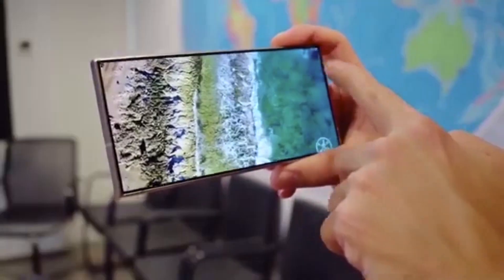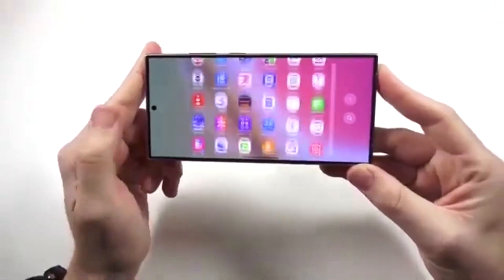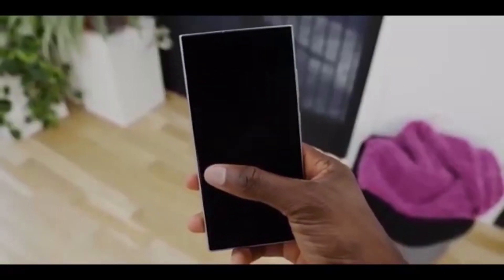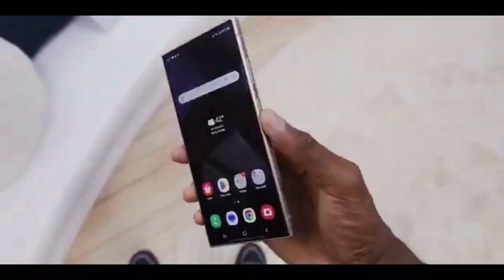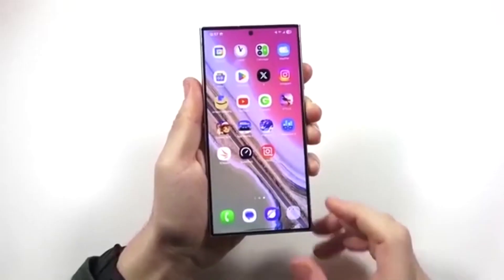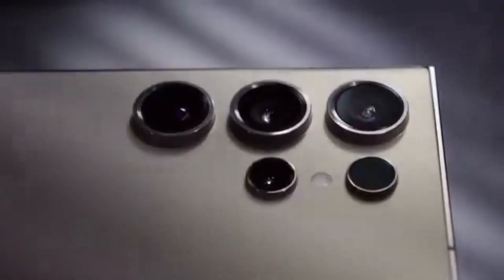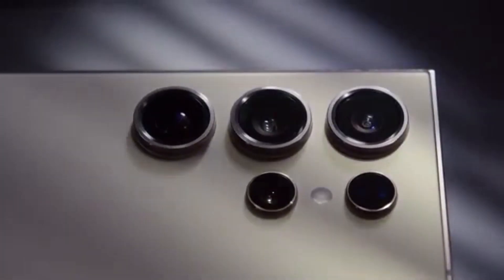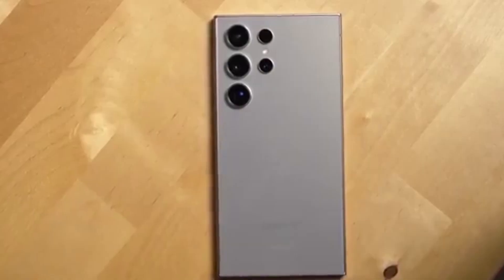Samsung One UI 8.5 News: Galaxy S26 Launch Changes Everything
Samsung is making steady progress with the One UI 8.5 update, and the Galaxy S25 series is already testing the new software through the One UI 8.5 beta program, with three beta updates released so far and a possible Beta 4 update expected soon. Many Galaxy users are now wondering about the One UI 8.5 stable update release date and whether Samsung will roll it out before the Galaxy S26 launch. However, according to current reports and Samsung’s update pattern, the stable One UI 8.5 update is not expected to arrive before the Galaxy S26 series, which is rumored to launch on February 25. Samsung typically debuts major One UI versions alongside new flagship phones, meaning One UI 8.5 will officially launch with the Galaxy S26 lineup and later expand to older devices like the Galaxy S25. Until then, Samsung is likely to continue releasing One UI 8.5 beta updates, focusing on performance improvements, bug fixes, and feature stability.